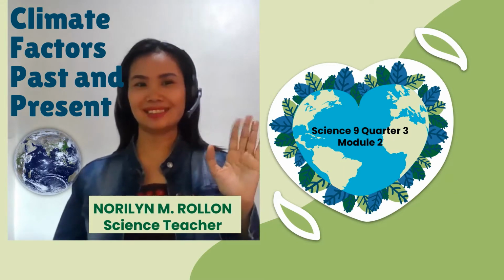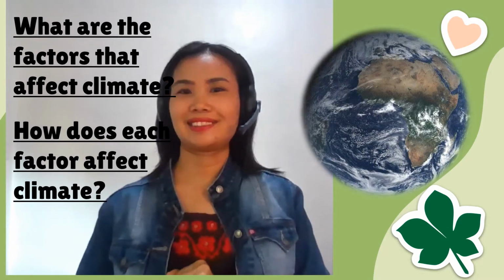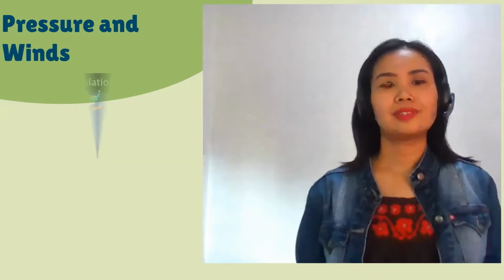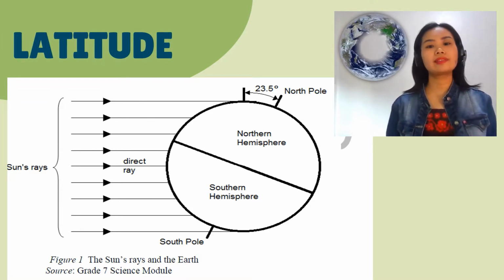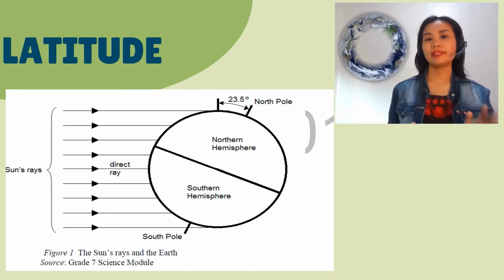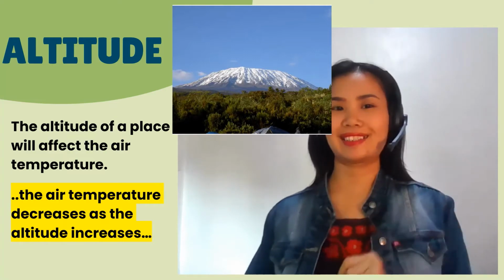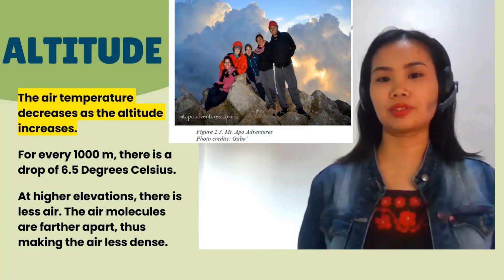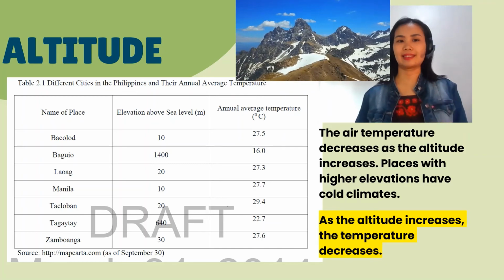S9Q3 M2 Climate Factors Part 1